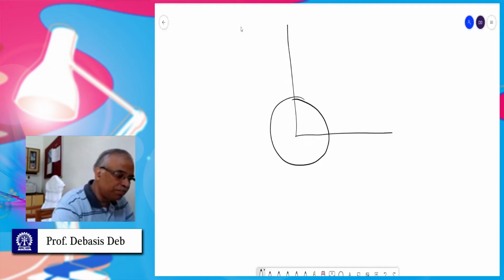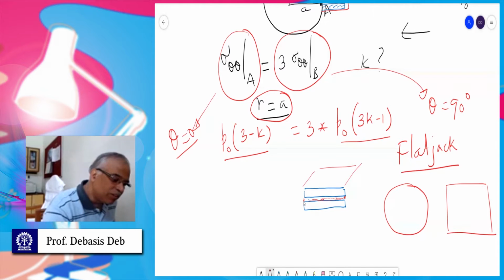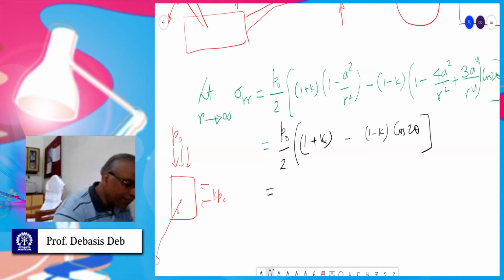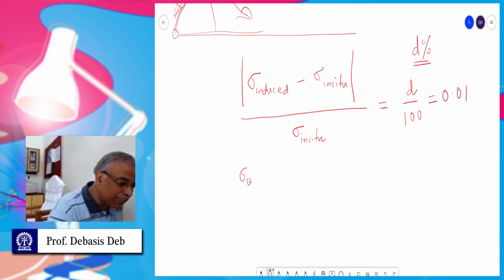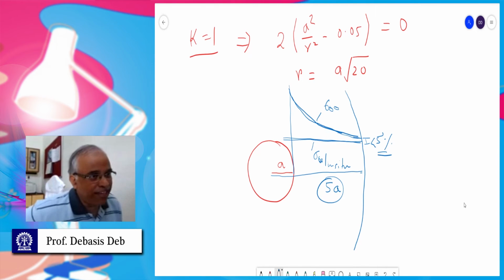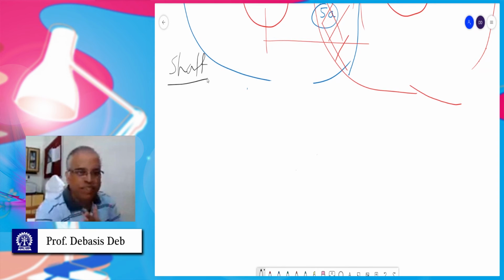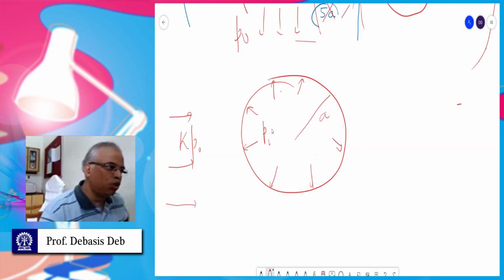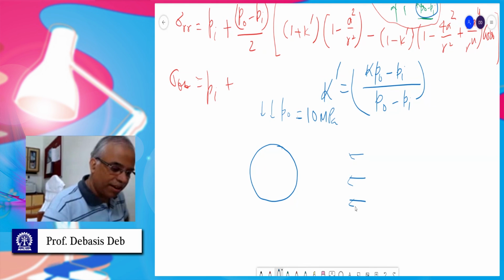Stressses in Underground Opening Part-2